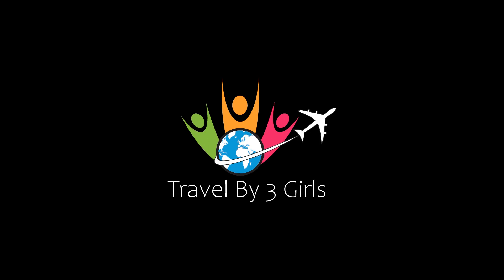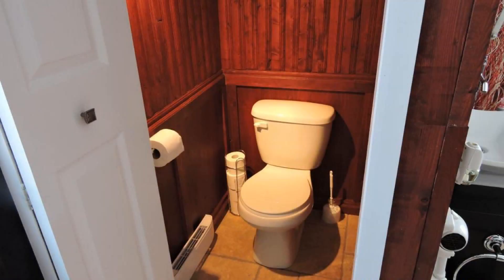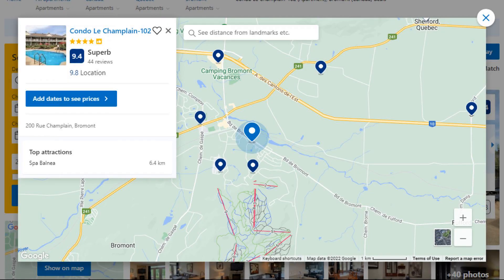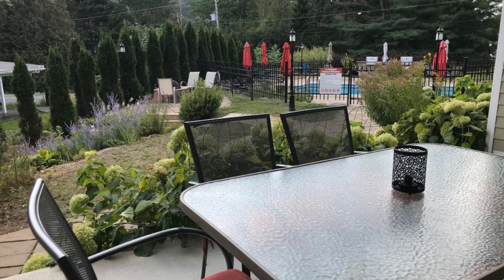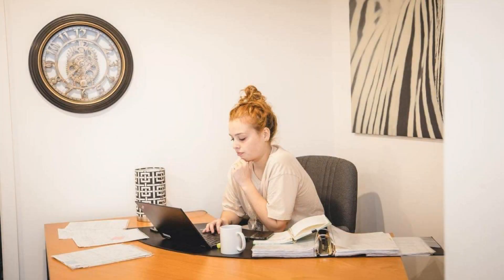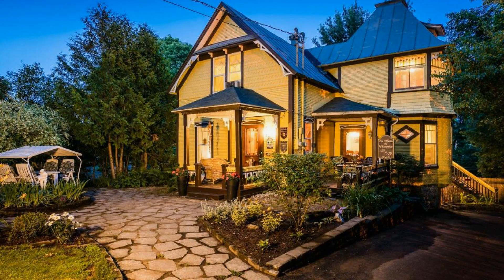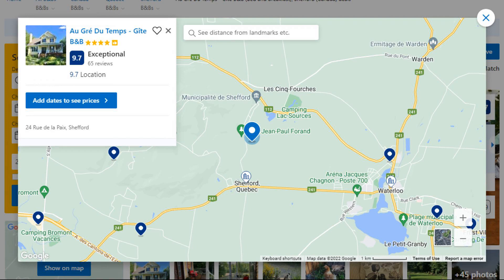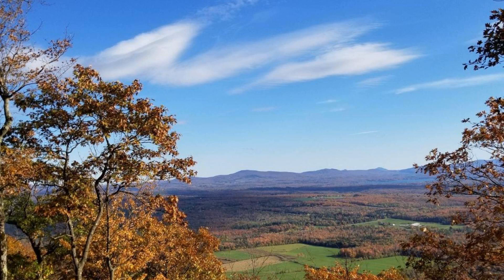Top 5 Recommended Hotels In Ski Mont Shefford | Best Hotels In Ski Mont Shefford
3) Chalet L'Abondance - SPA, Glof & Beach 10 min, Bike Path, Shefford

Queries Solved:
1) Top 5 Recommended Hotels In Ski Mont Shefford
2) Top 5 Hotels In Ski Mont Shefford
3) Top Five Hotels In Ski Mont Shefford
4) Top 5 Romantic Hotels In Ski Mont Shefford
5) 5 Best Hotels For Couples In Ski Mont Shefford
6) Hotels In Ski Mont Shefford
7) Best Hotels In Ski Mont Shefford
8) Top 5 Luxury Hotels In Ski Mont Shefford
9) Luxury Hotel In Ski Mont Shefford
10) Luxury Hotels In Ski Mont Shefford
11) Luxury Stay In Ski Mont Shefford
12) Top 5 4 Star Hotel In Ski Mont Shefford
13) Best 4 Star Hotel In Ski Mont Shefford
14) 4 Star Hotel In Ski Mont Shefford

Track Title: Fiesta de la Vida
Artist: Aaron Kenny